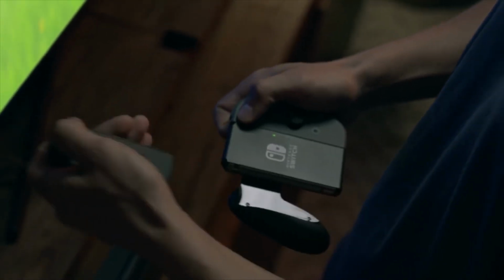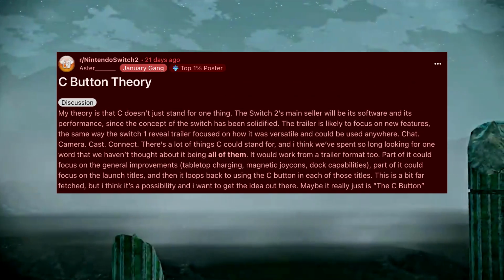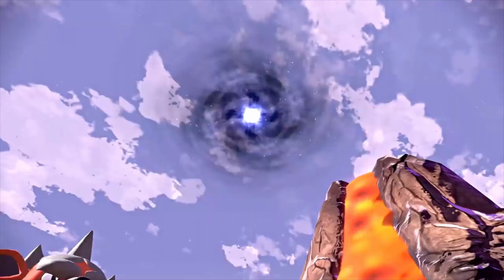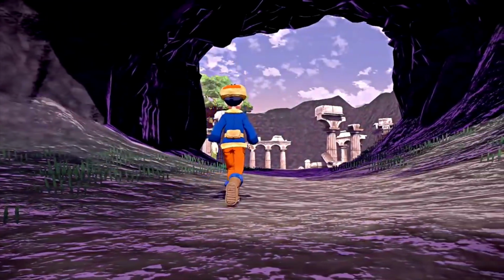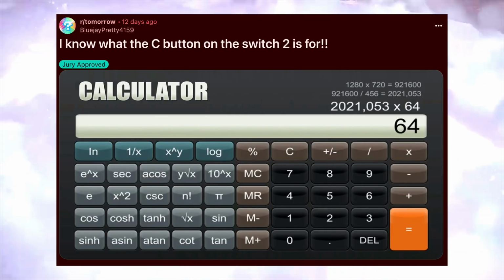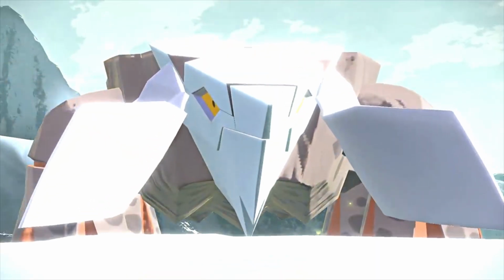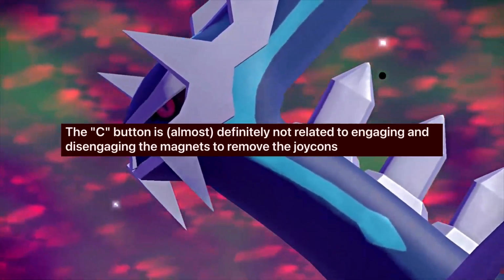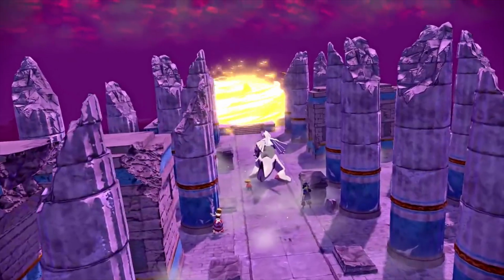What The Switch 2's C Button ACTUALLY Means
With the Switch 2 being leaked online now for a while, lets go over the C button and what its function is...